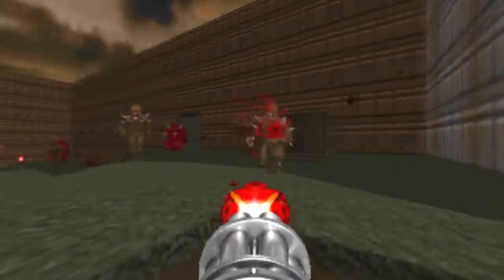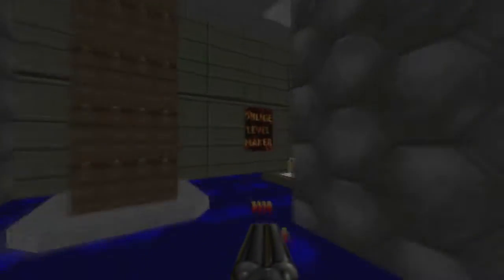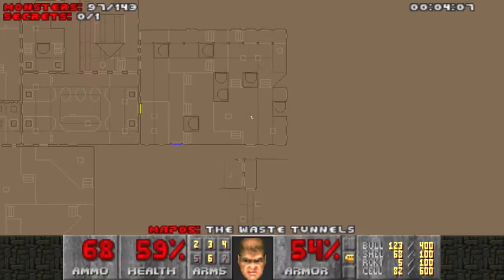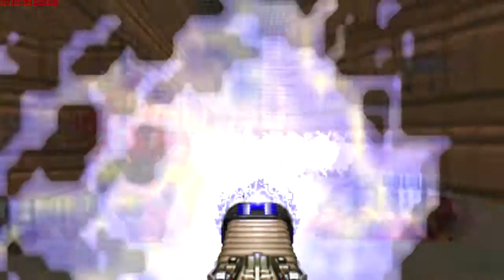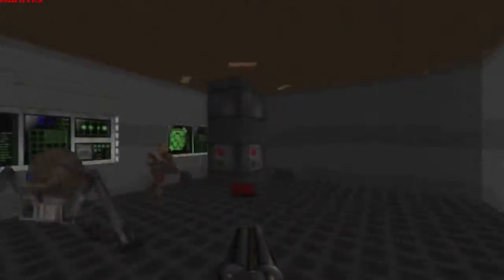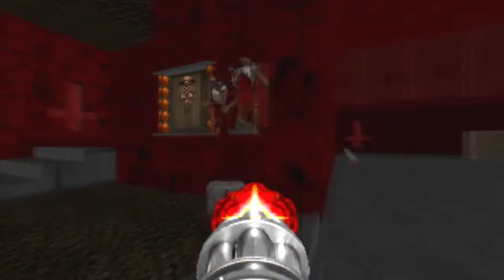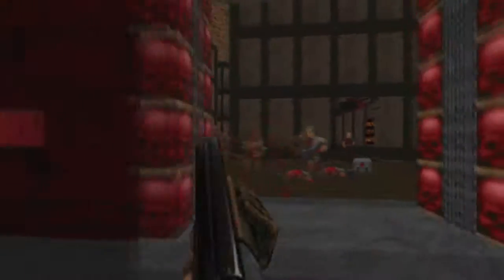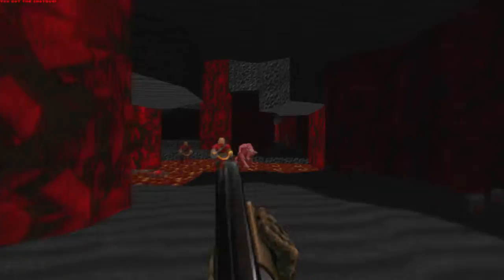Doom 2 - Randomly Generated Episode - Part 4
Also add me on Steam, ill be glad to speak to you!